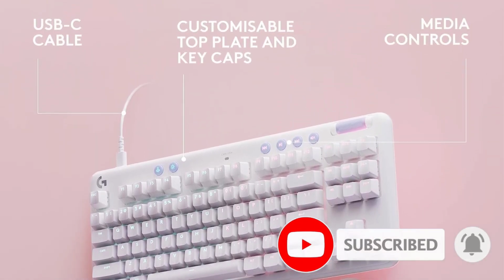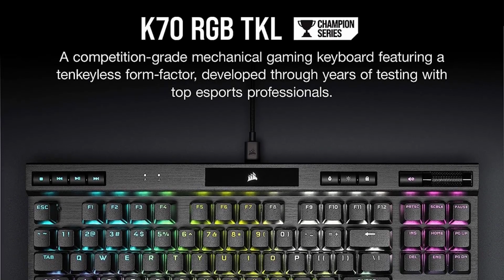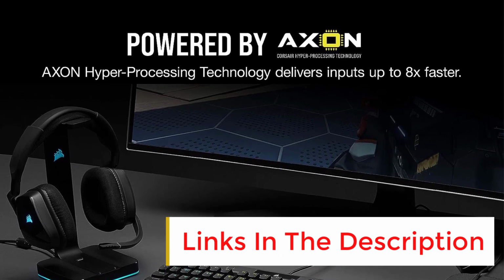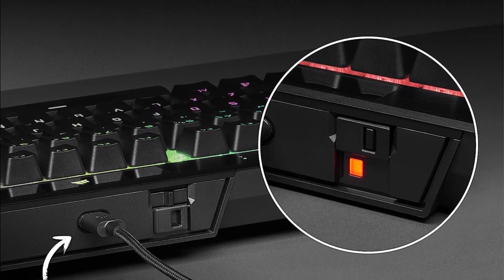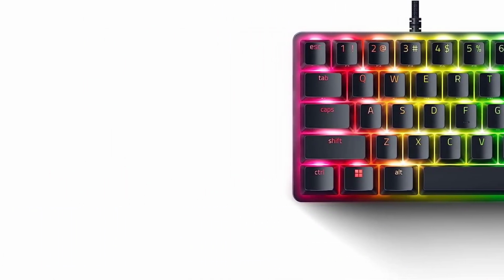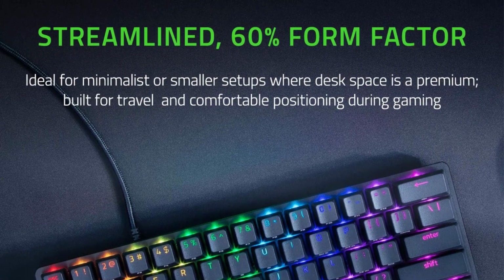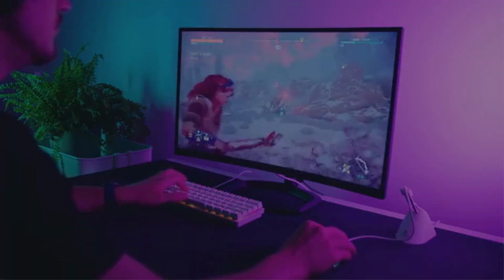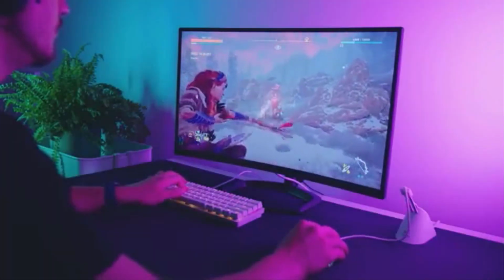✅Best Gaming Keyboards 2023 | Top 5 Best Gaming Keyboards Review 2023 - To Buy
📌Product Link 👇👇

📌1. SteelSeries Apex Pro TKL.

 📌2. Logitech G715.

📌 3. Corsair K70 RGB TKL.

📌4. Razer Huntsman Mini.

📌5. SteelSeries Apex 3 TKL.

Hey guys in this video we are going to be checking out the You Can Buy Right Now. We made This List Based On Our Personal Opinion and hours of research & we have listed them based on the type of features and Price. We have Included options for every type of user so whether you are looking for the best budget.

      owners.